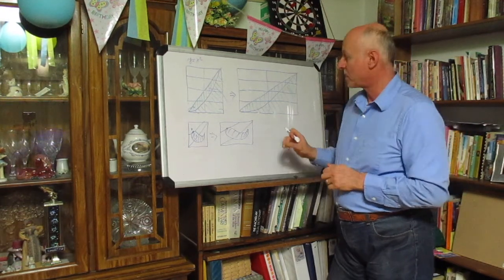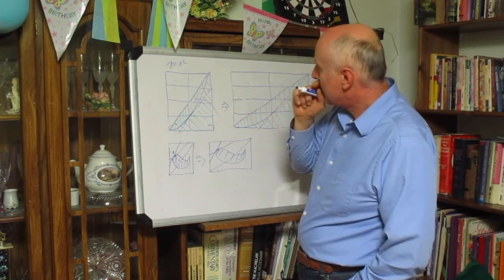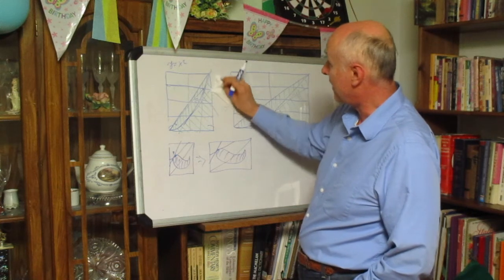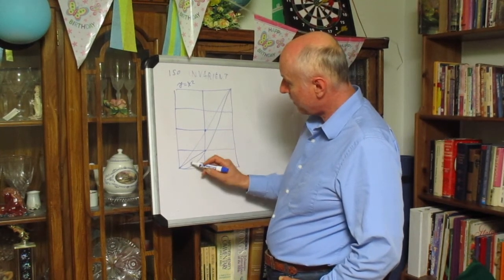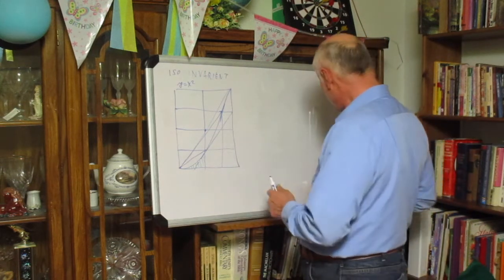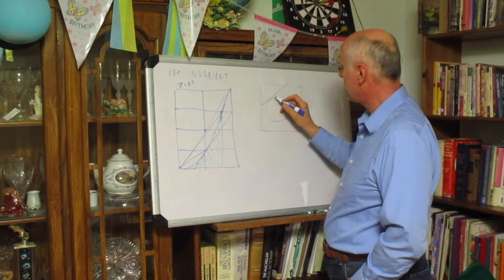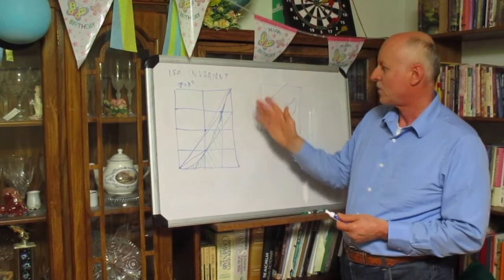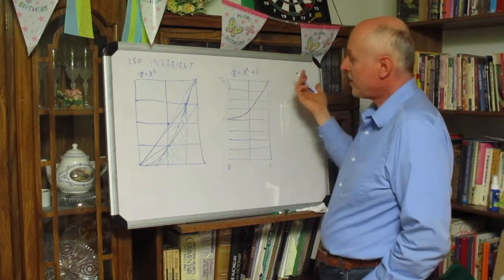1.1 Iso Invariant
This video describes the iso invariant properties of slopes and areas.